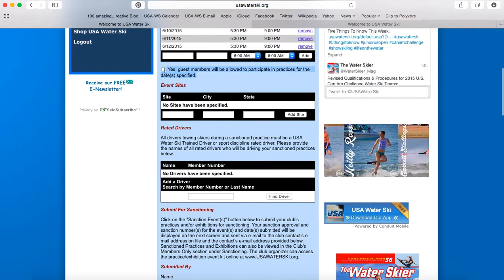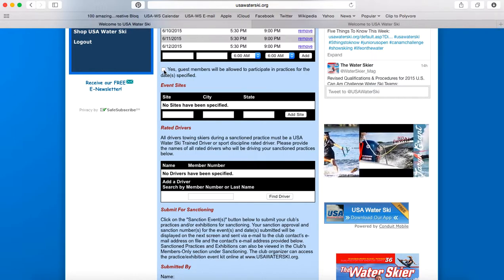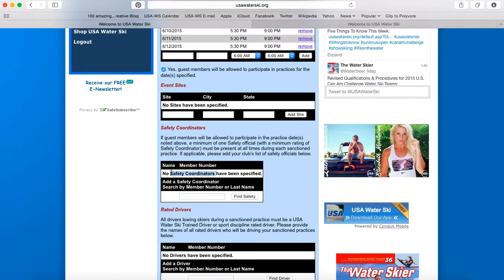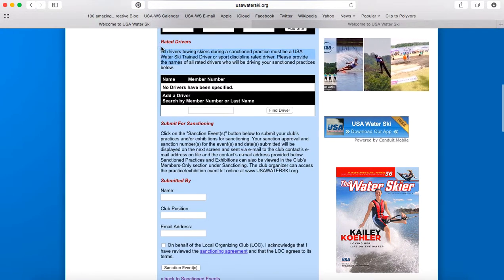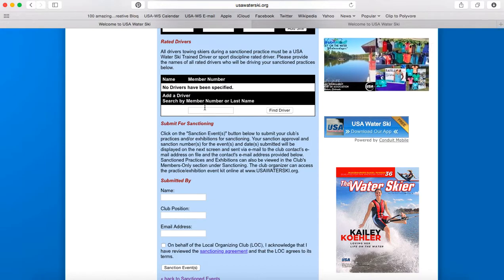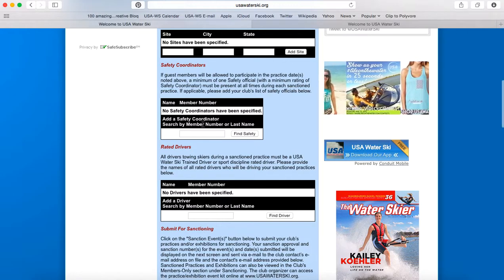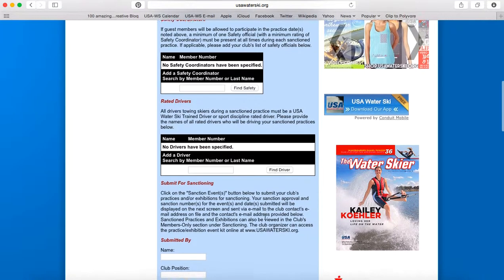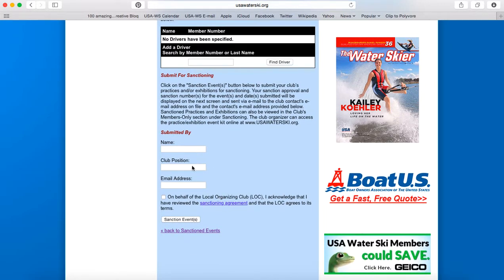How to Sanction your Practice Online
This video will walk you through how to sanction your practices online through your club's Members Only Section at usawaterski.org.